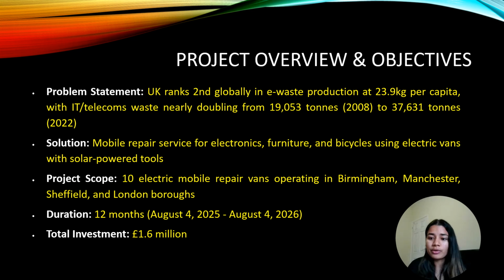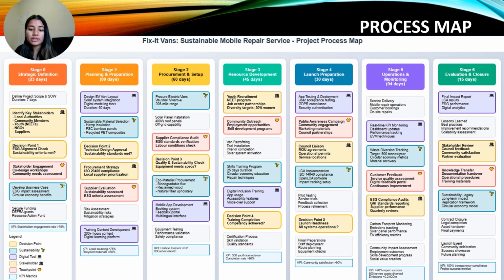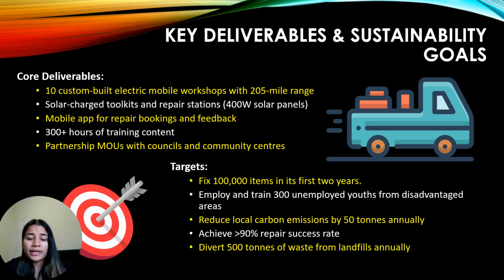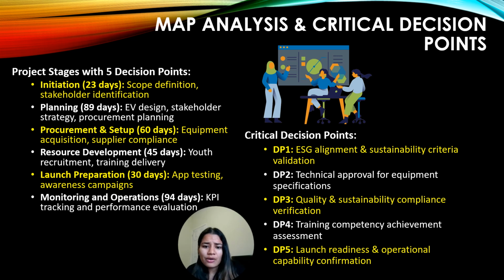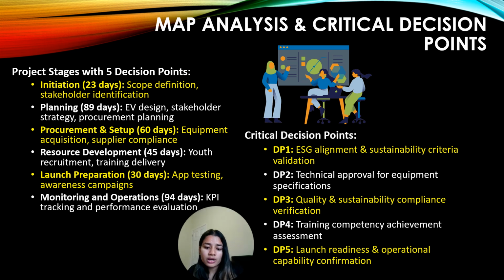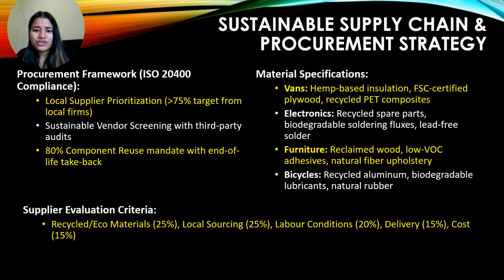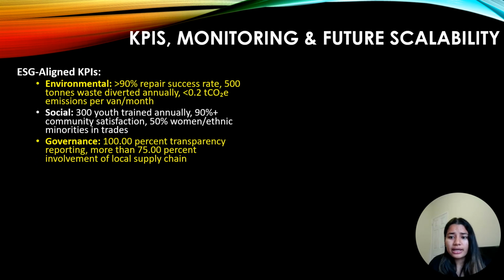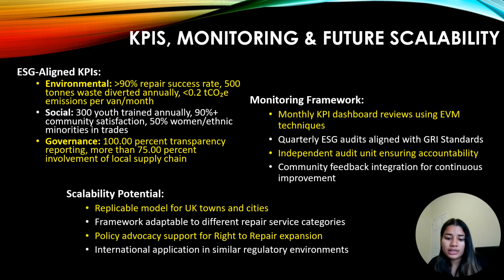Sustainable project management